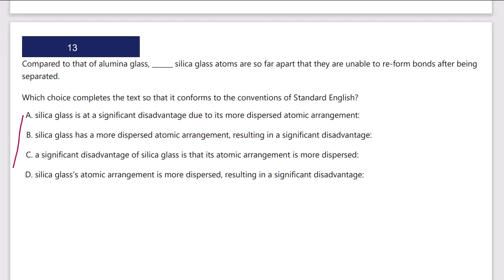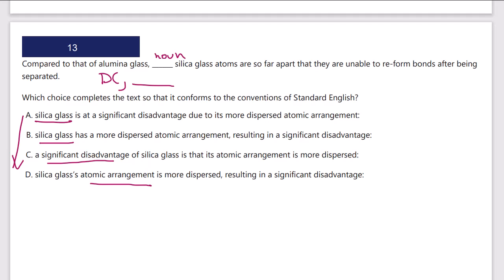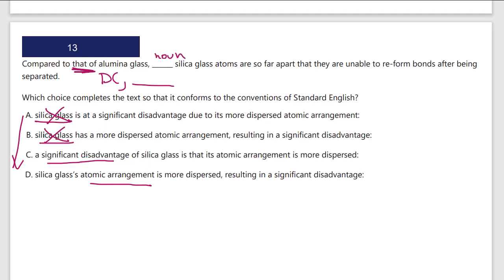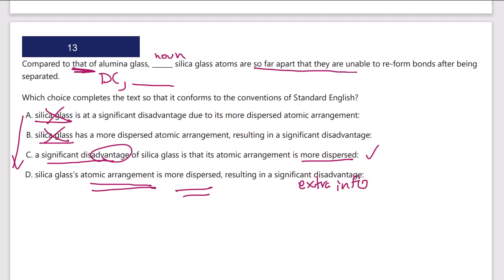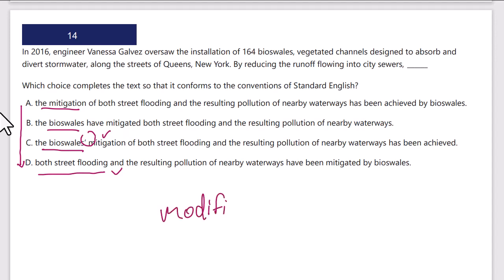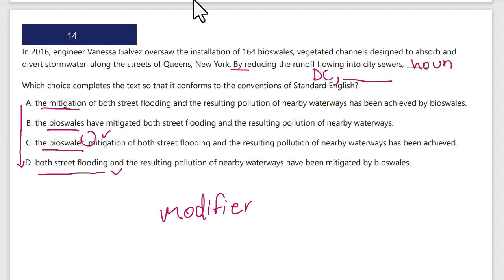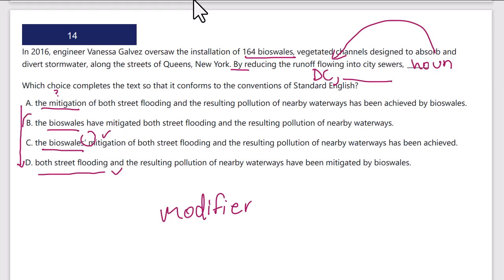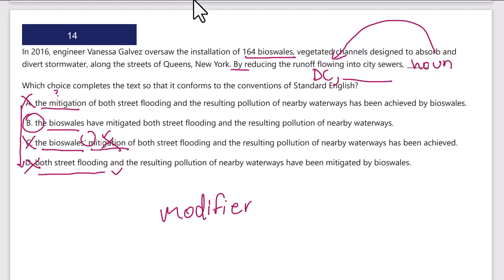Form Structure and Sense Hard Q13-Q14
00:00 13
02:31 14